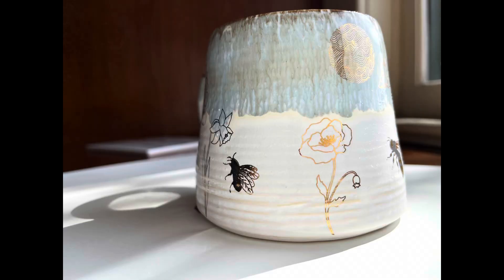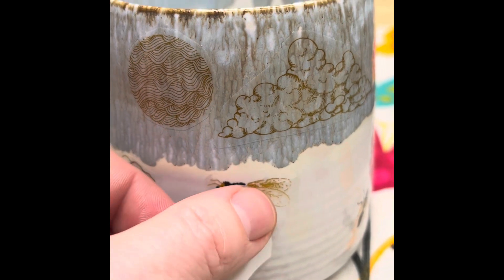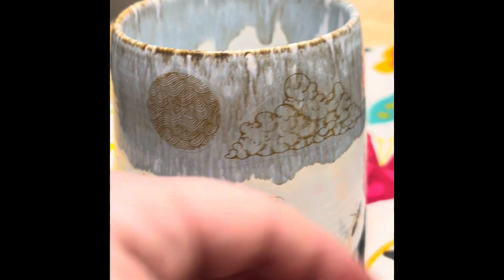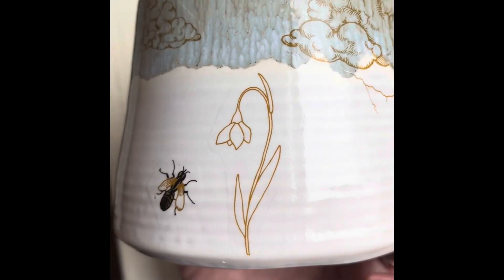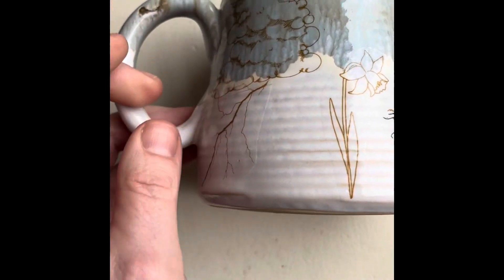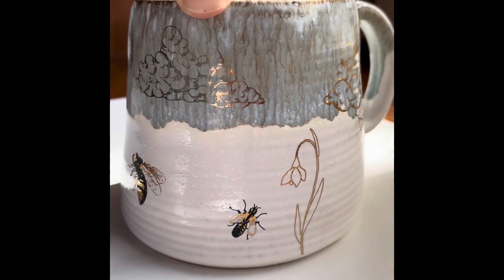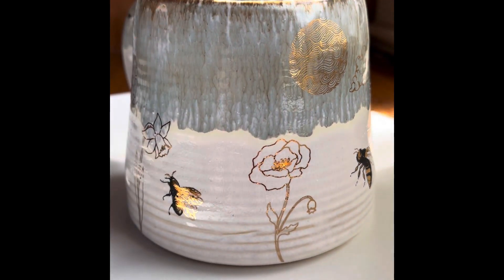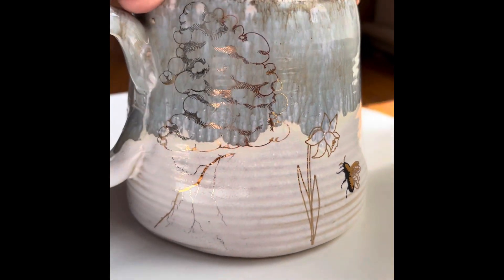Upcycled Ceramic Mug with Overglaze Gold Luster Decals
Ceramic overglaze gold luster decals can transform your pottery!  Milestone Decal Art decals are designed and printed in the USA using conflict-free mineral pigments.